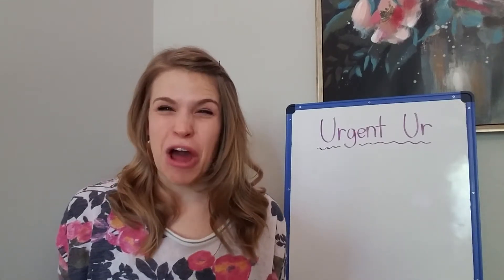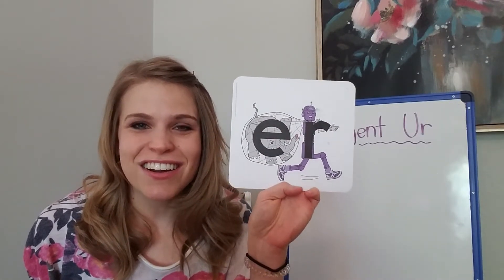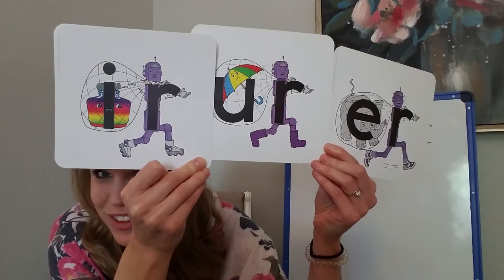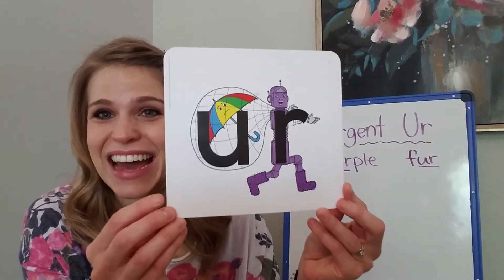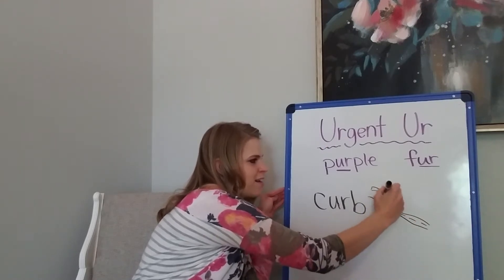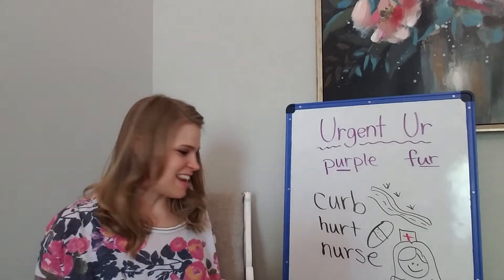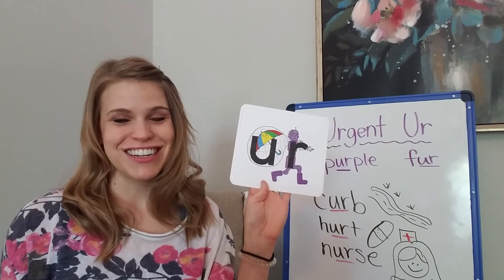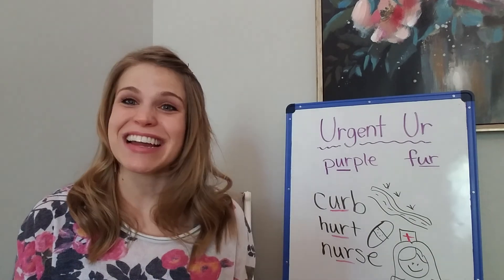Urgent Ur - Letterland